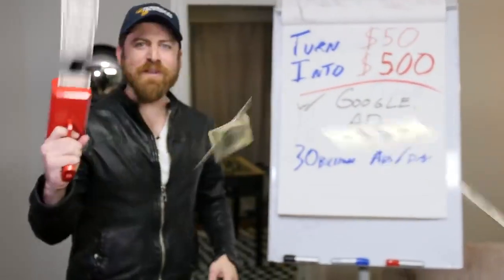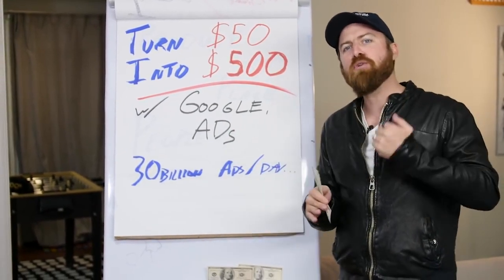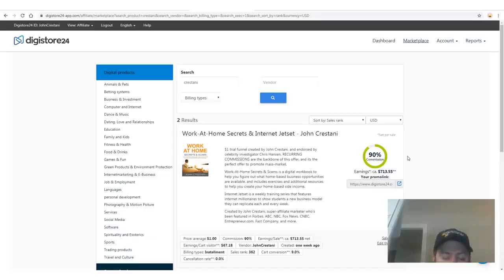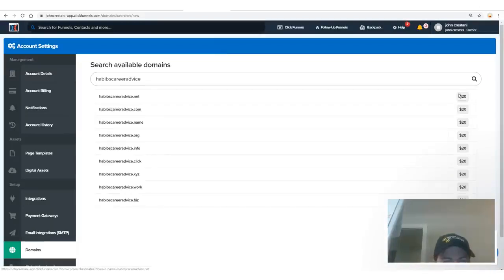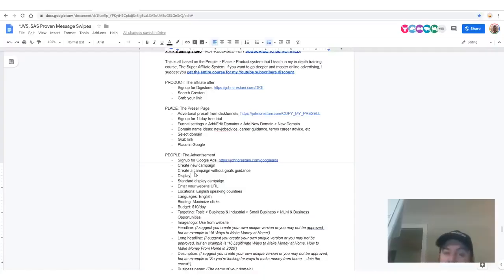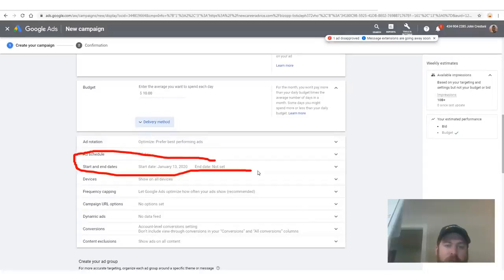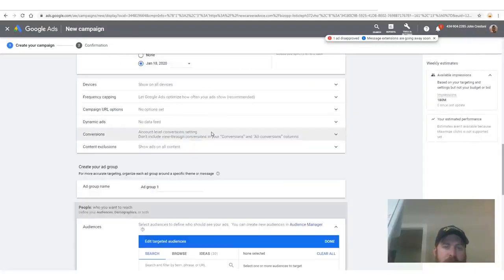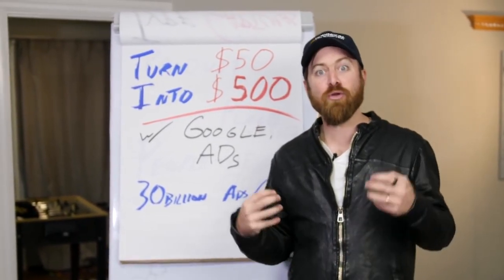Turn $50 into $500 in Google ads Affliate marketing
hi learn affliate marketing in google ads